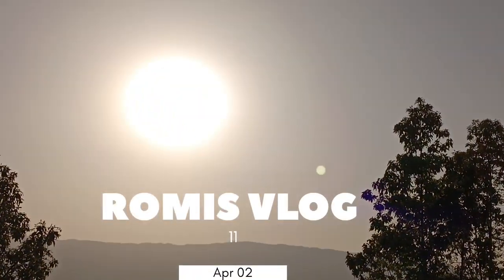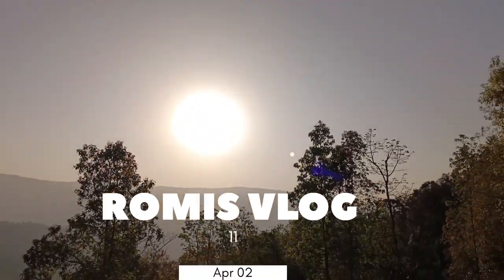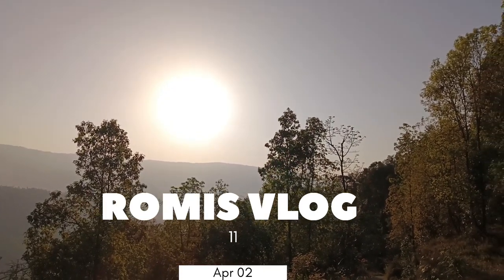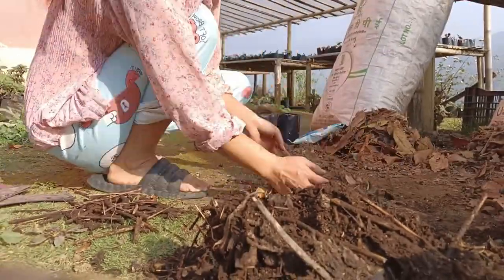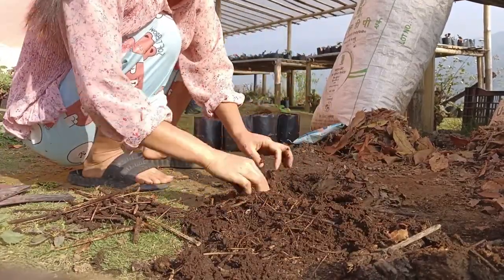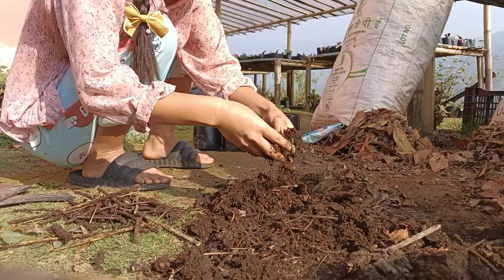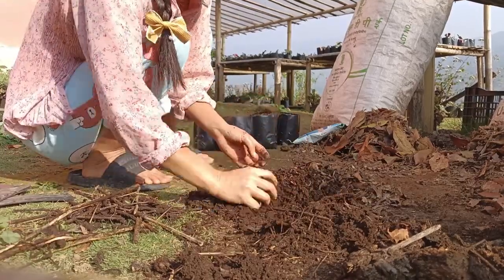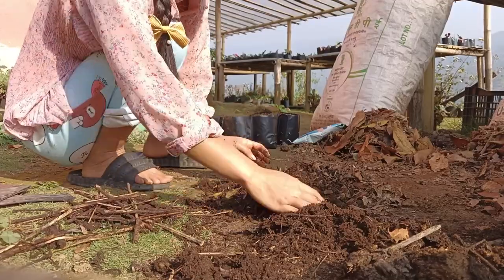Geranium lai cutting rakney tarika